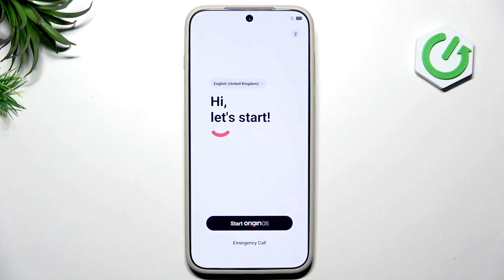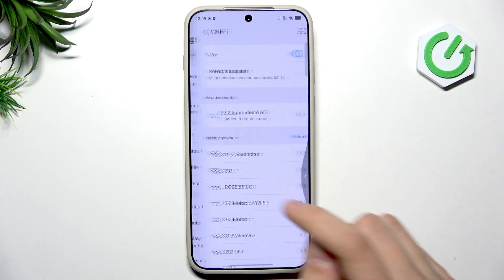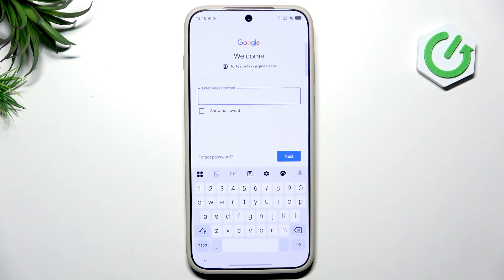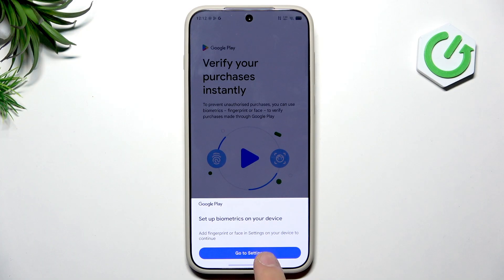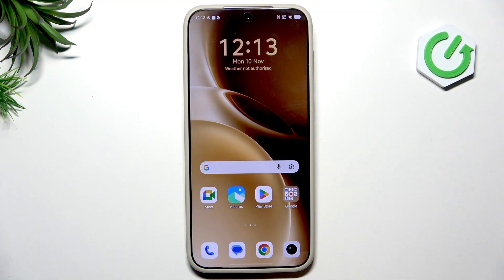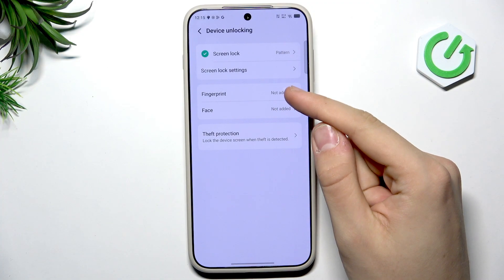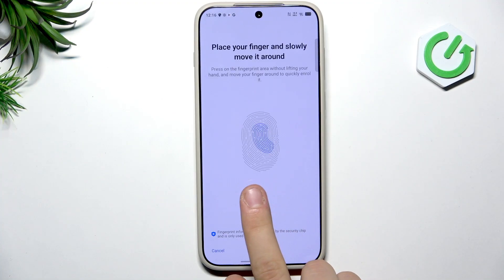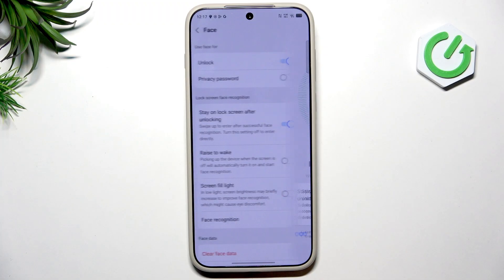VIVO X300 Pro - First Things to Do After Setup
Welcome to HardReset.Info — here are the first things to do after you finish the initial setup of your brand new VIVO X300 Pro. In this video we show step-by-step how to connect to Wi‑Fi, add your Google account, install Play Store updates, set a secure screen lock, register fingerprint and face unlock, tweak battery and power saving modes, clean up storage, check the RAM booster/extended RAM option, install Google Wallet (Google Pay) and enable system updates with Smart Upgrade. These quick steps will help keep your VIVO X300 Pro secure, up to date, and running smoothly right away.

How to connect to Wi‑Fi on VIVO X300 Pro?
How to add Google account on VIVO X300 Pro?
How to set up fingerprint and screen lock on VIVO X300 Pro?

0:00 Introduction – VIVO X300 Pro first steps
0:25 Connect to Wi‑Fi and internet access
1:17 Add your Google account and verification tips
3:20 Open Play Store and install app updates
4:42 Set screen lock: None, Swipe, Pattern, PIN, Strong password
5:53 Add fingerprint and face unlock (biometrics)
9:01 Battery modes: Saver, Balanced, Boost and Super saver
10:44 Storage: Space cleanup and RAM booster/Extended RAM
12:18 Install Google Wallet (Google Pay) and add cards
13:50 System update settings and enable Smart Upgrade
15:14 Outro and final tips